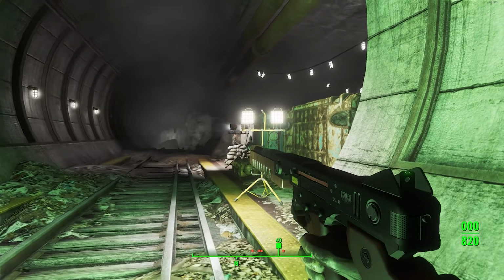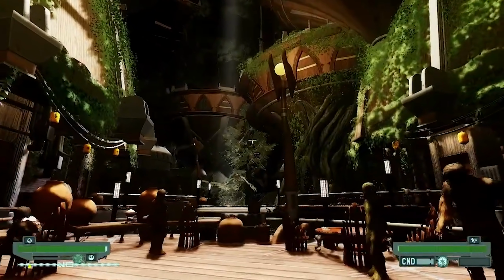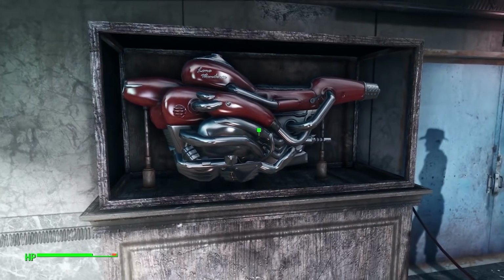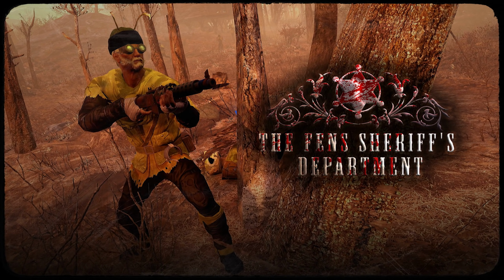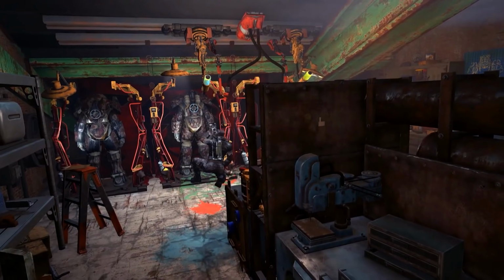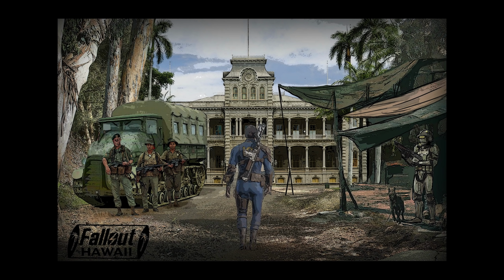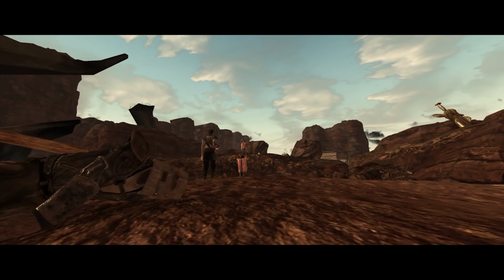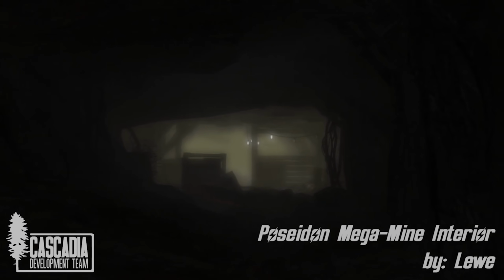This is Fallout’s Biggest Upcoming Mod & It Just Got a Major Update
Today we take a look at some of the largest mods on their way to Fallout 4 and Fallout New Vegas. A highlight reel of the biggets mods currently coming to Fallout overall. Some of these are remakes, some totally new creations, and even some inspired by other media franchises.